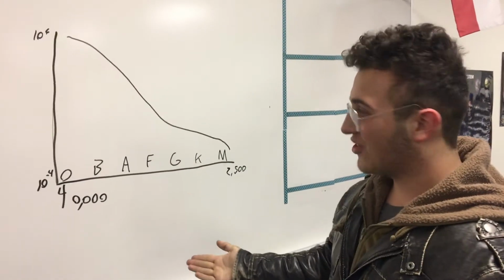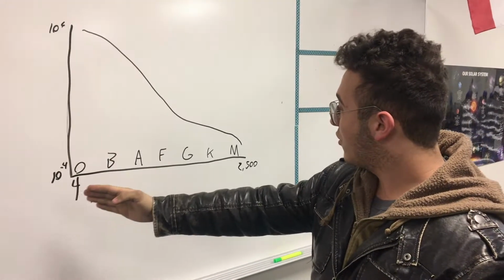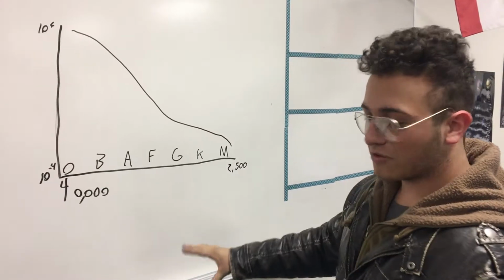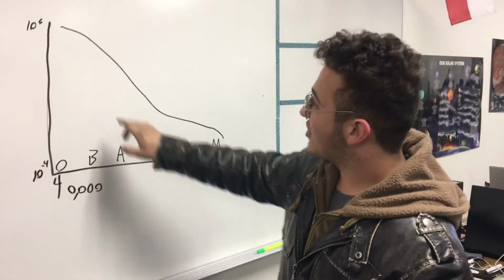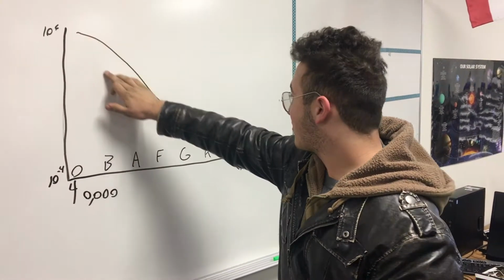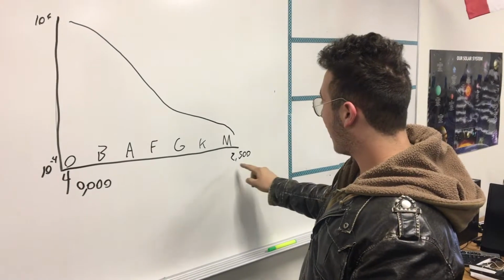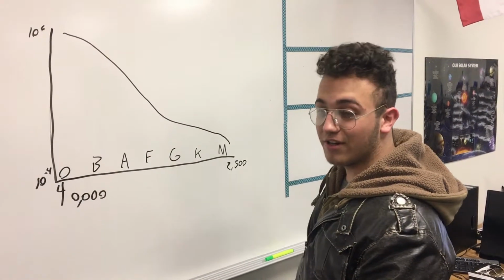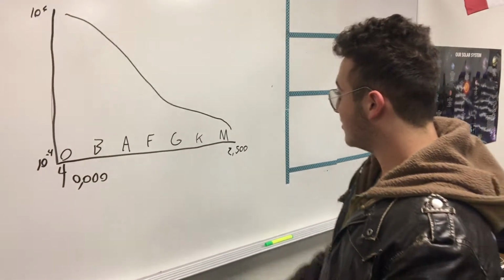Star talk (Main Sequence)